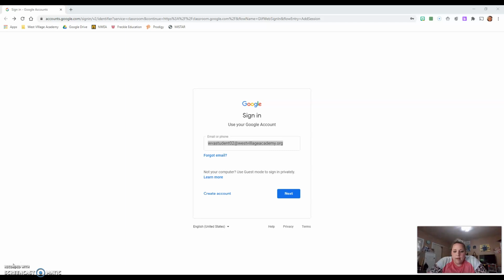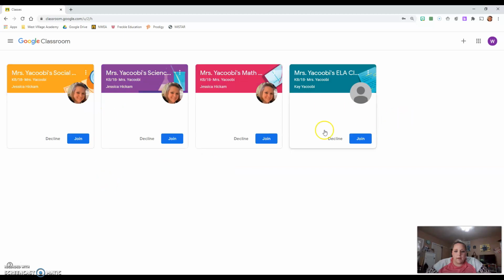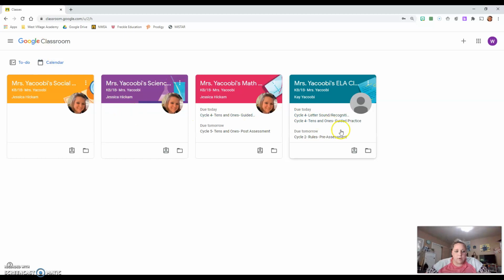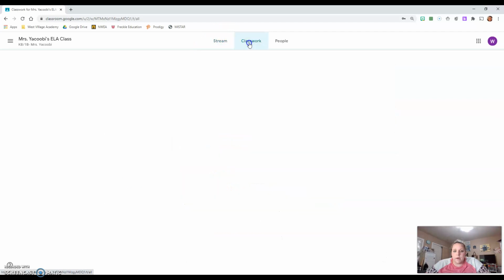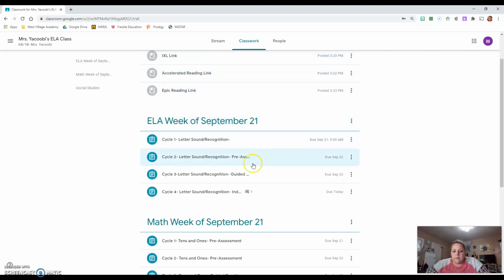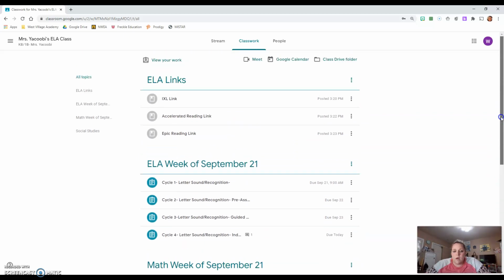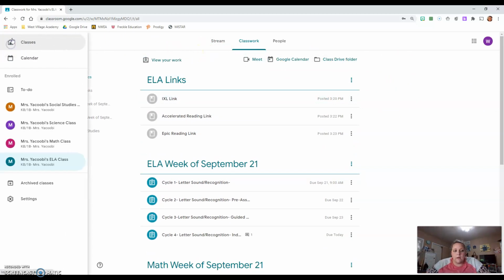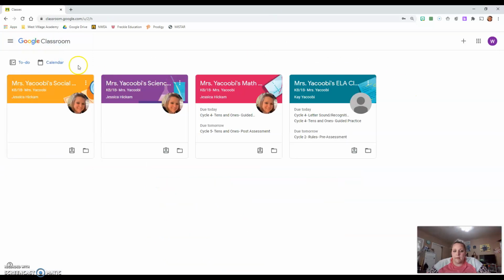Google Classroom Subject Classes in Elementary